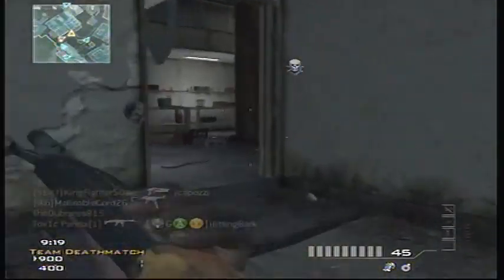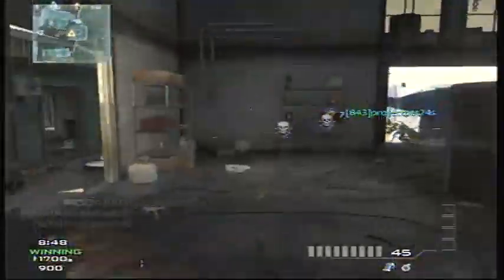Call of Duty Modern Warfare 3 "How to Use a Shotgun" (Gameplay, Commentary)